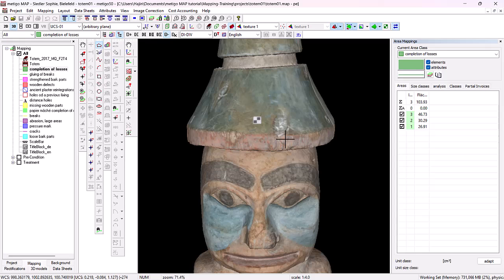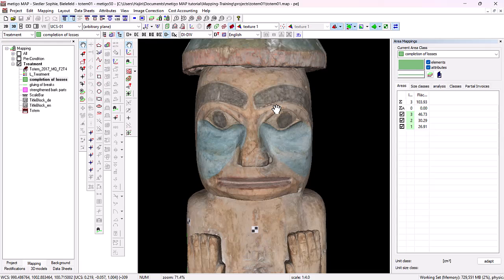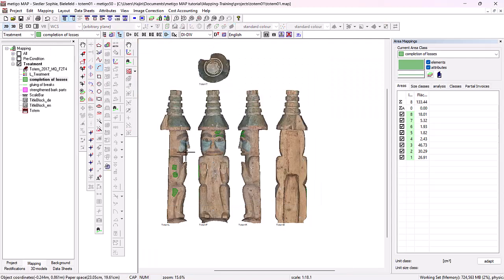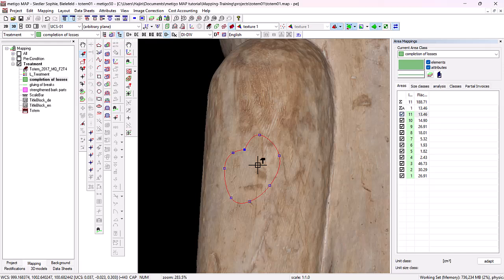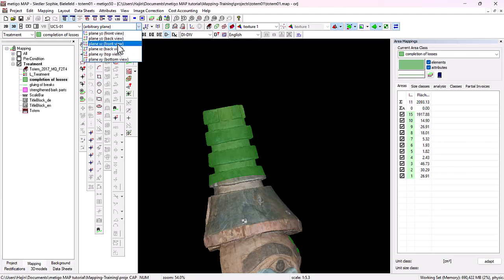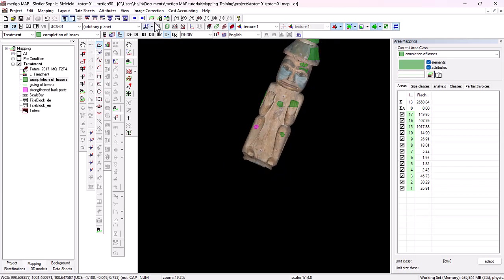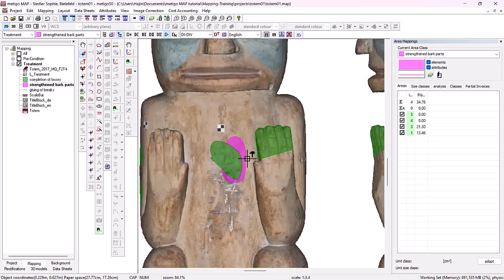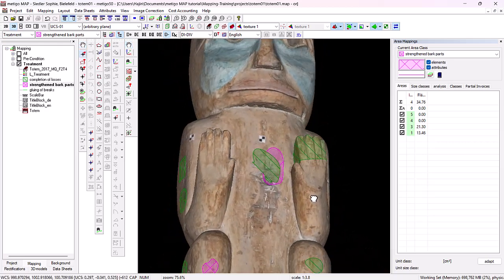metigo MAP - 3D mapping - Area mapping [EN]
Topic: 3D mapping - area mapping

01:20 Display settings for 3D mapping
02:01 Drawing commands for 3D mapping
03:31 3D mapping on model views
05:15 Area mapping blending with object
07:37 Edit / blend areas
09:05 Layering order in 3D/2D display
09:45 Hatching display in 3D view